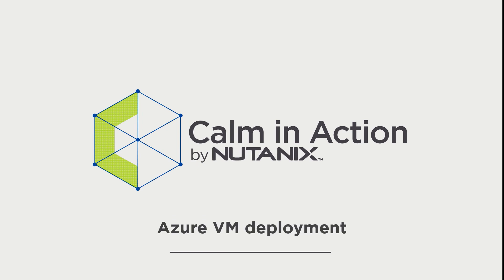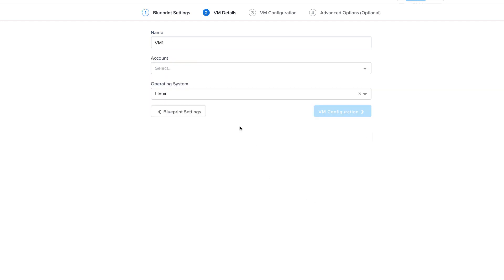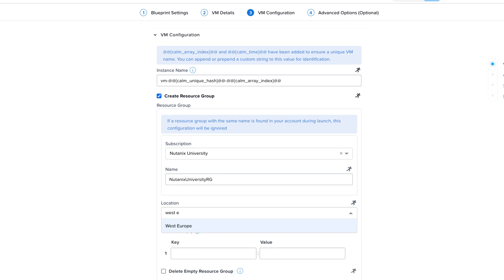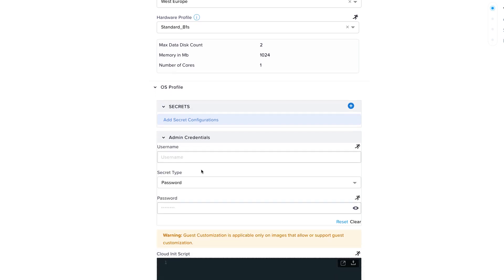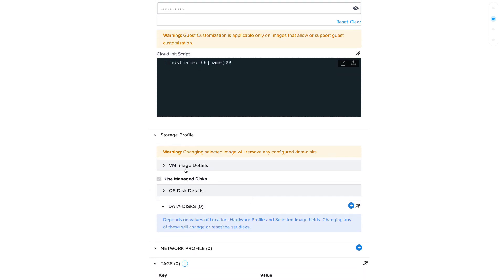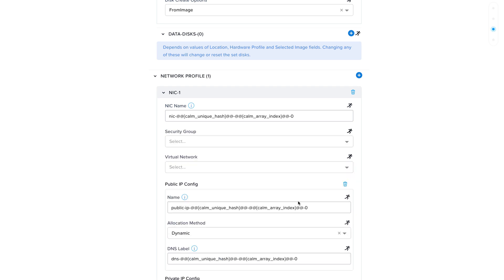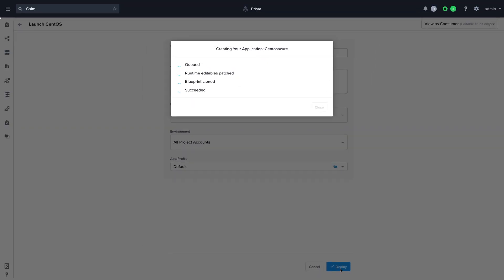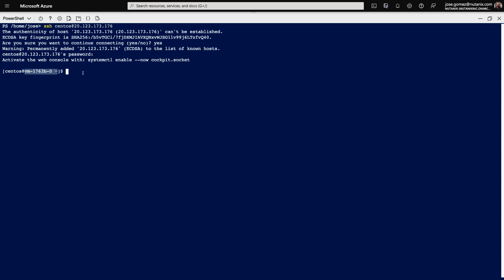Calm in Action: Azure VM Deployment | Nutanix University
Nutanix Calm allows you to deploy and manage applications on Microsoft Azure. In this video you will learn how to create an Azure blueprint and deploy your first virtual machine in Azure.